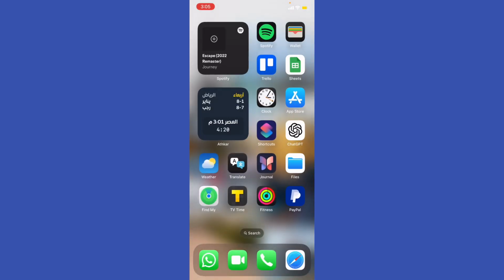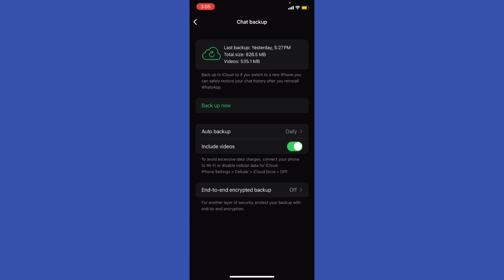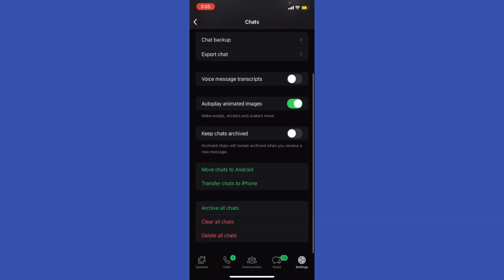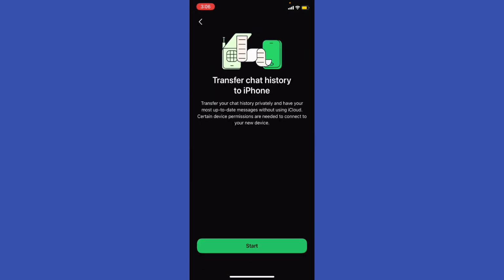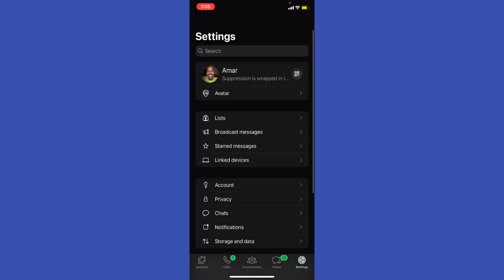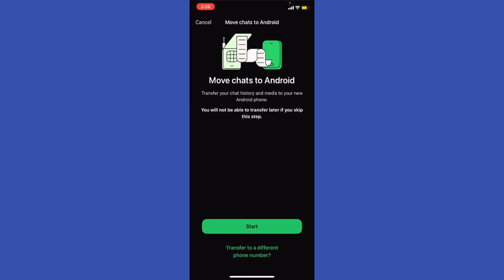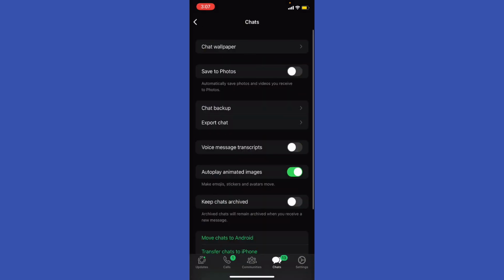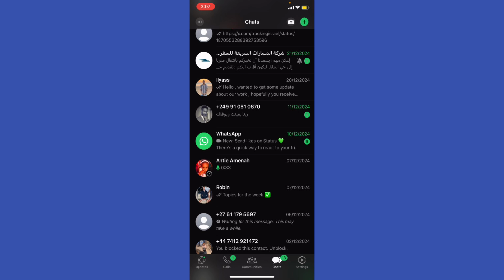2025 WhatsApp Chat Transfer from Android to iPhone using the new Move to iOS App 100% FREE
2025 WhatsApp Chat Transfer from Android to iPhone using the new Move to iOS App 100% FREE

Learn how to transfer WhatsApp chats from Android to iPhone in 2025 using the new Move to iOS app. This tutorial is 100% free and easy to follow! Perfect for anyone looking to switch devices seamlessly.

Are you tired of losing your precious WhatsApp chat history when switching from Android to iPhone? Worry no more! In this video, we'll show you a step-by-step guide on how to transfer your WhatsApp chats from Android to iPhone for FREE in 2025. This method is easy, fast, and reliable, and it won't cost you a single penny. Whether you're upgrading to a new iPhone or just want to switch from Android, this tutorial has got you covered. So, what are you waiting for? Watch till the end to learn how to transfer your WhatsApp chats from Android to iPhone without losing a single message!